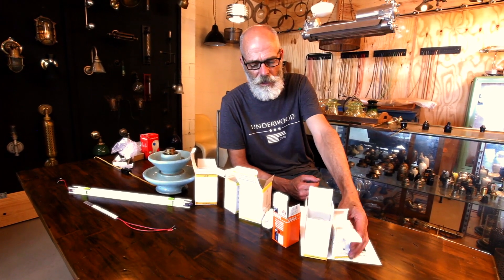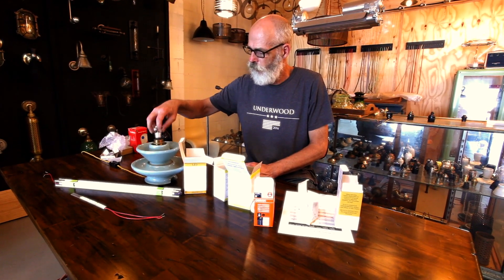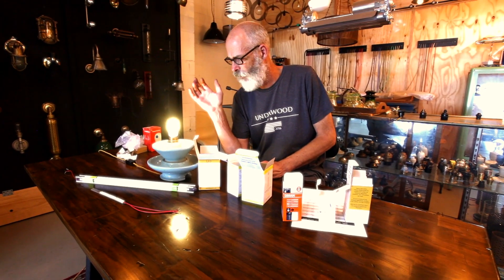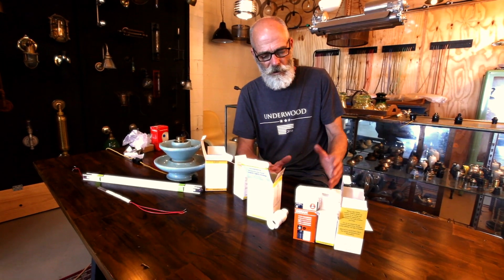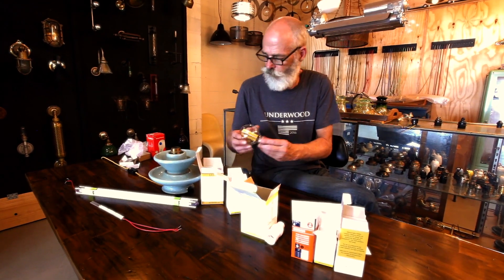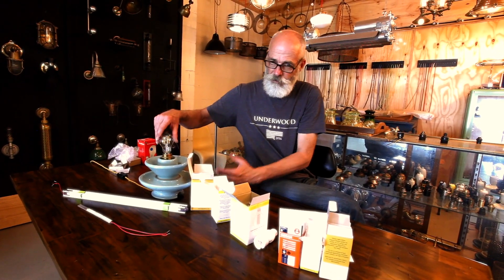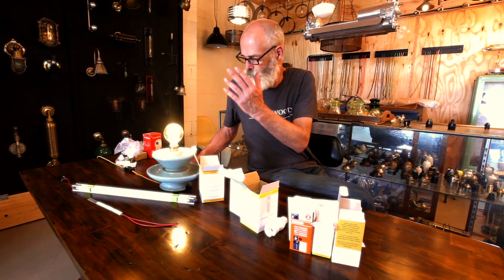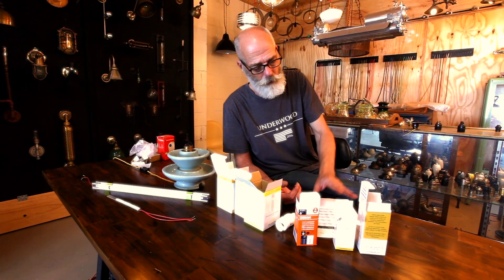LED v Incandescent Light Globes Explained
This video briefly explains the evolution of the light globe from incandescent to LED.
We hope that it helps customers understand how to select a globe with regard to brightness.

Brightness is measured  in Lumens. People often look at wattage to choose a brightness of a globe which only measures power usage.  LED globes where introduced because they are 80% more efficient than traditional light globes.  Therefore lumens need to be considered in order to select a comparable globe when replacing incandescent with LED.

Lumens 145-160 = Incandescent 60W = LED 3W
Lumens 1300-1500 = Incandescent 100W = 11W